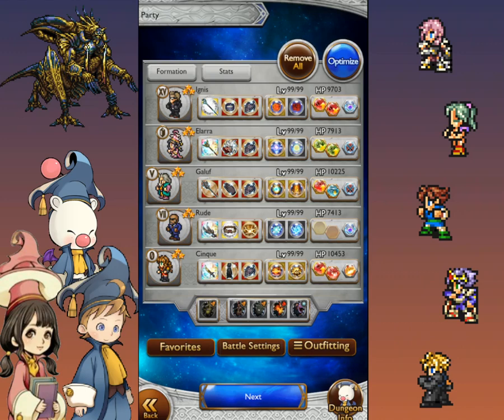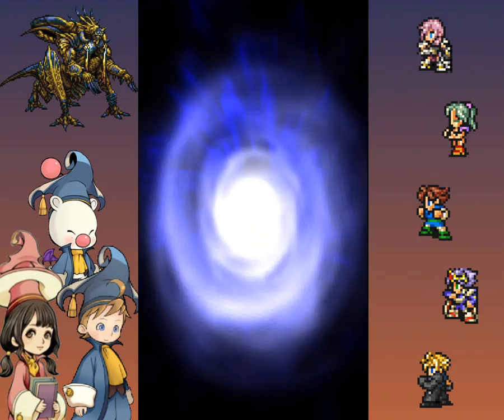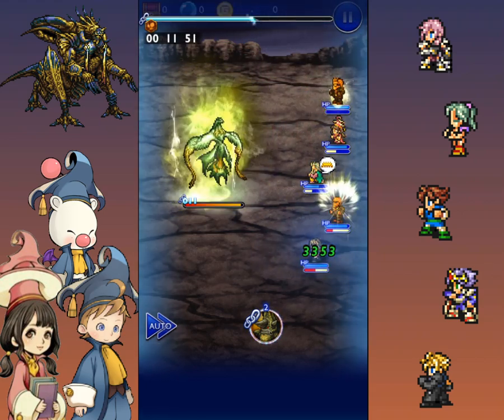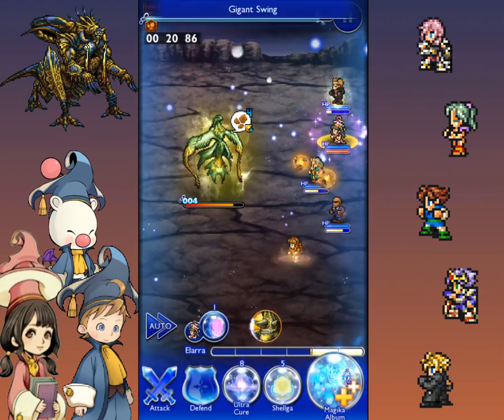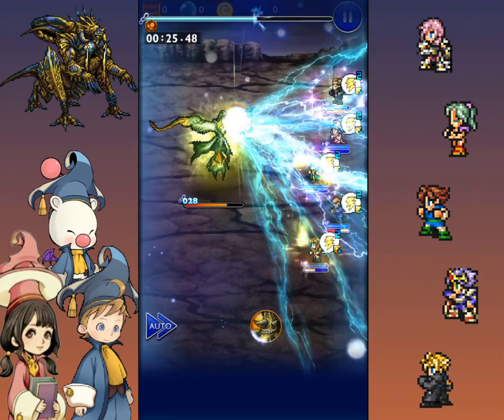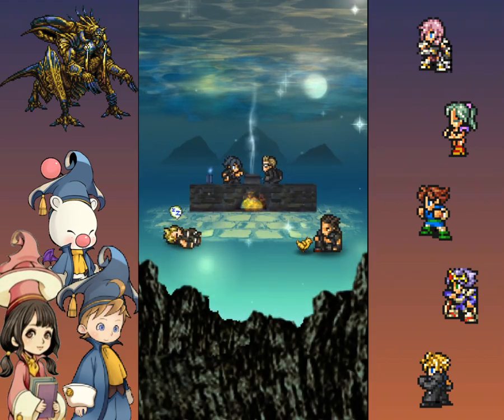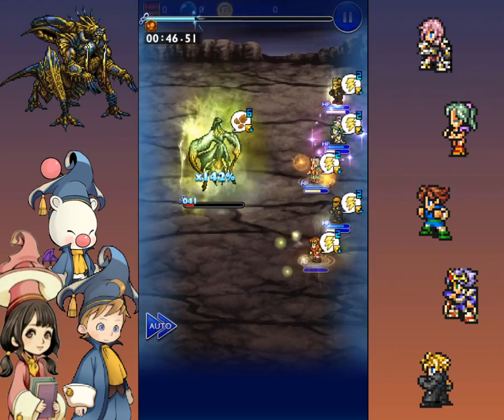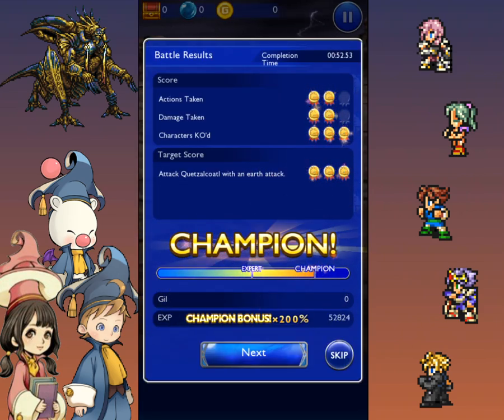[FFRK] Quetzalcoatl Budget Run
This was for a friend to help him with a fight he's having trouble with!